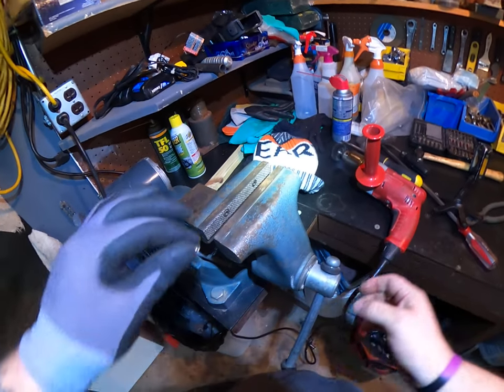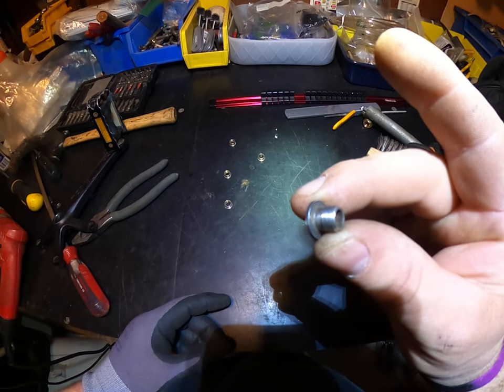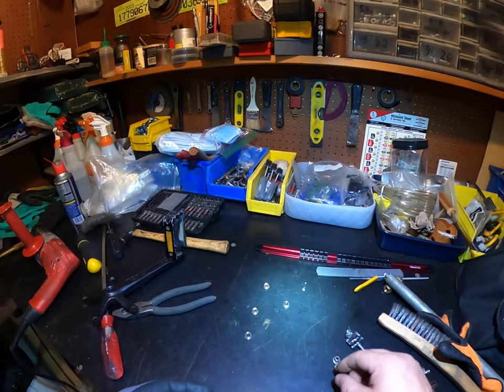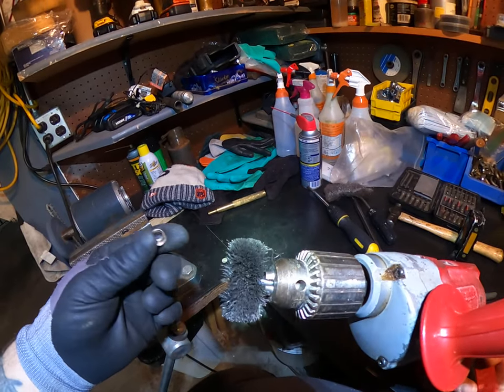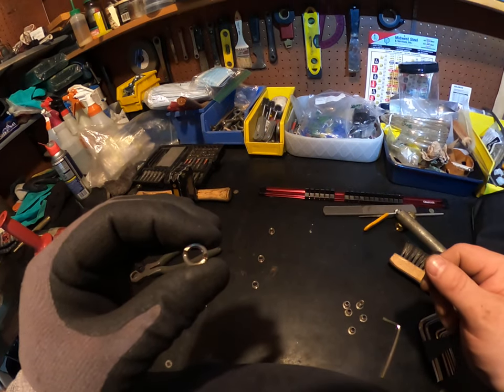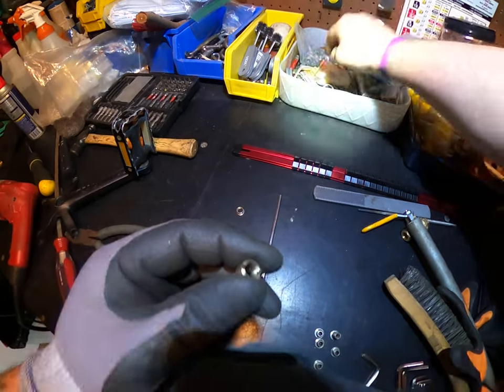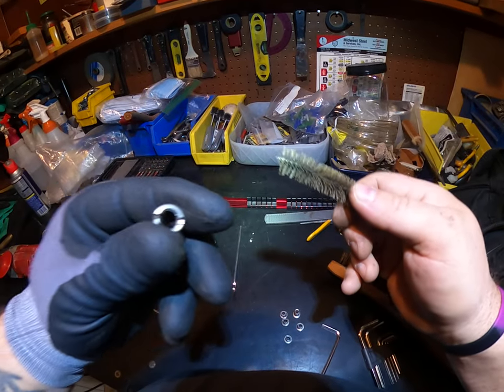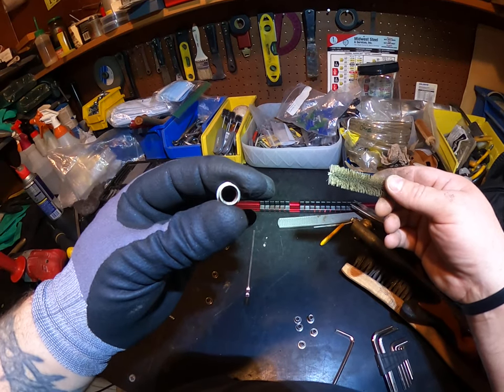Rusty Chainring Screw Refurbished | Like New 👍